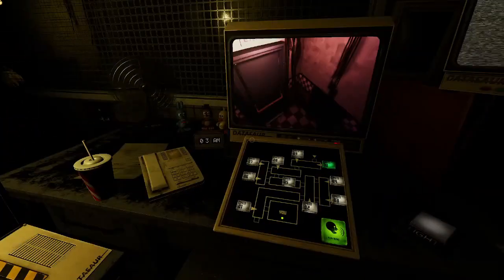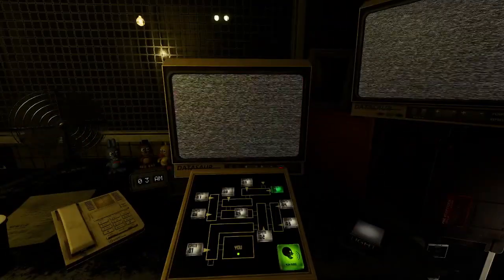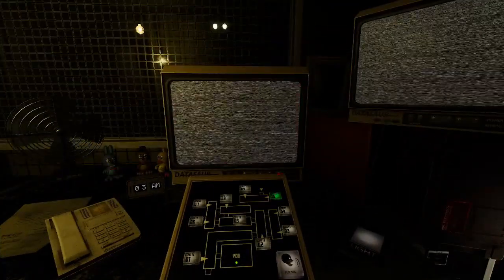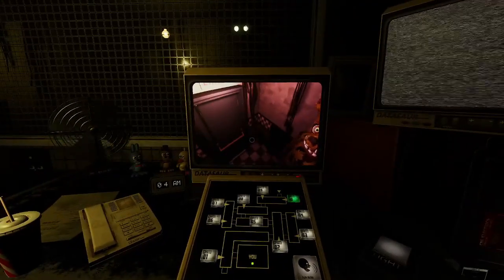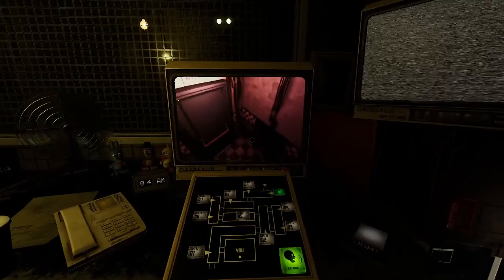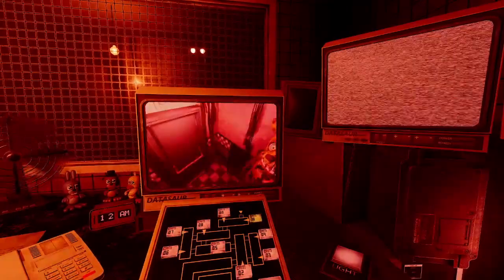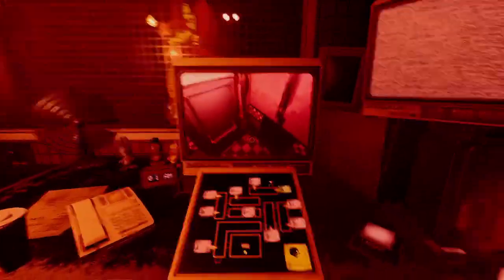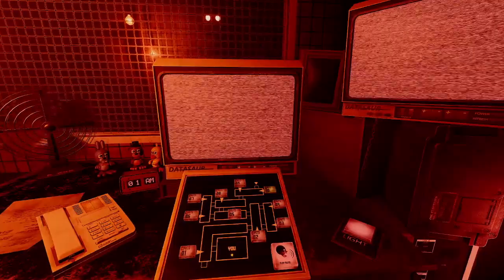How to beat FNaF VR - FNaF 3 Night 4 + 5 Walkthrough | FNaF Academy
FNaF 3 Night 4 + 5 guide FNaF VR (FNaF Help Wanted)

FNaF 3 in FNaF VR Help Wanted gets harder as it goes on, with Springtrap defying the very laws of physics and breaking the game to get his fuzzy hands on you. Thankfully, this FNaF Academy guide/walkthrough contains many tips and tricks to use a strategy to avoid Springtrap and escape the burning Fazbear's Fright fire.

Thumbnail by @Bonathan_Archive

Miscellaneous help by @insstaa (strategies, testing, thumbnail assistance, etc.)